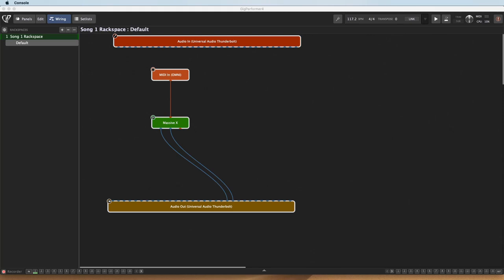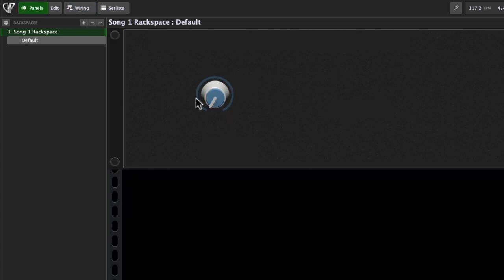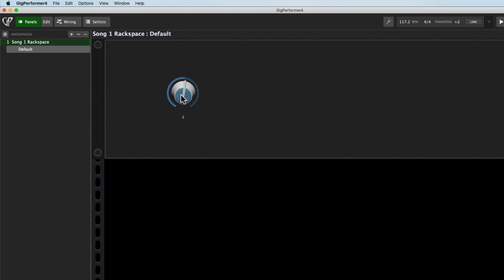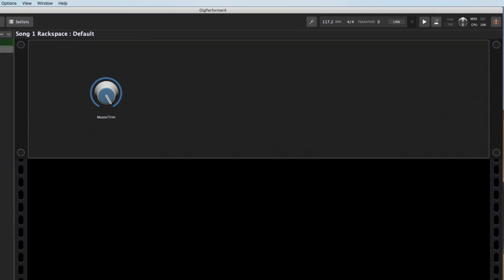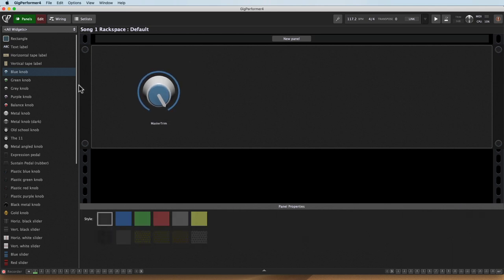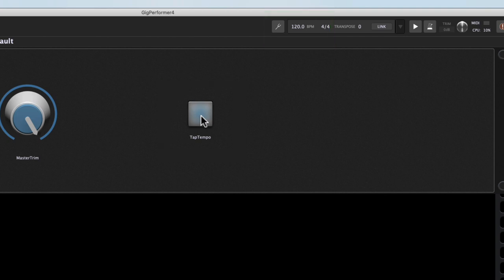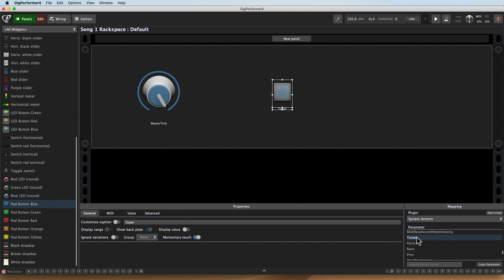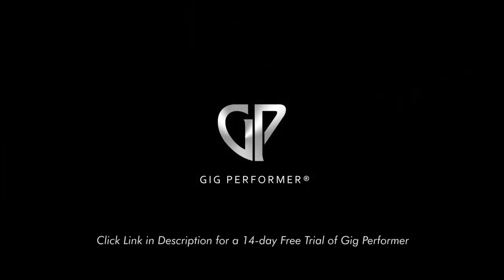How To Use The System Actions Block In Gig Performer 4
In this video, keyboardist Matt Vanacoro demonstrates how to use the System Actions block to control common features that need global control.

Examples of global features are transposing, master trim and tap tempo. The complete list of features find in our user manual

Summary:
0:00 - How To Use System Actions Plug-In
0:14 - How To Insert System Actions Plug-In
0:38 - How To Map System Actions To A Widget
0:48 - Mapping To Global Transpose
1:20 - Mapping To Master Trim (Volume)
2:21 - Mapping To Tap Tempo
2:46 - Mapping To Tuner
3:24 - Other Global Controls In Description Below